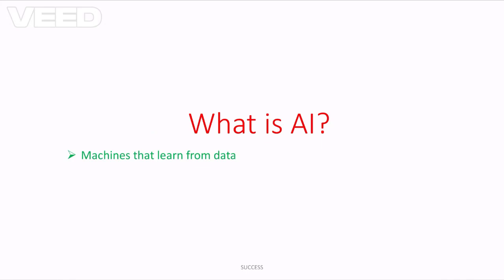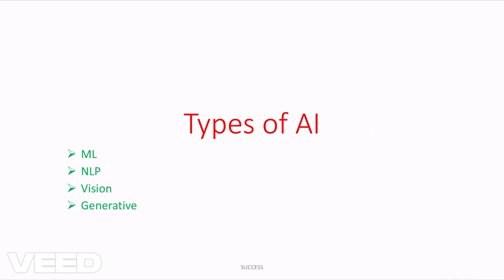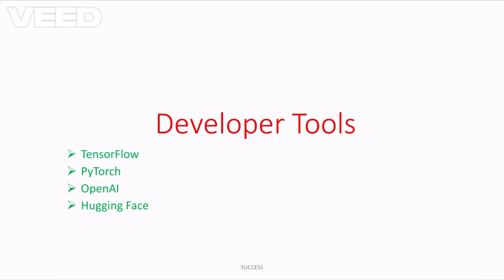AI for Developers: Beginner’s Guide to Building Smarter Apps | Tech Made Simple 🚀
Want to learn how developers can use Artificial Intelligence (AI) to build smarter, more powerful apps? 🚀
In this video, I’ll break down:

✅ What AI really is
✅ Why developers should learn it
✅ Different types of AI (ML, NLP, Vision, Generative)
✅ Real-world uses like chatbots, code help & recommendations
✅ Tools you can use (TensorFlow, PyTorch, OpenAI, Hugging Face)
✅ Cloud AI services (AWS, Azure, Google Cloud)
✅ How to get started step by step
✅ Best practices, challenges, and a roadmap for beginners

Whether you’re new to AI or a developer looking to level up, this guide will help you take your first steps in building AI-powered apps.